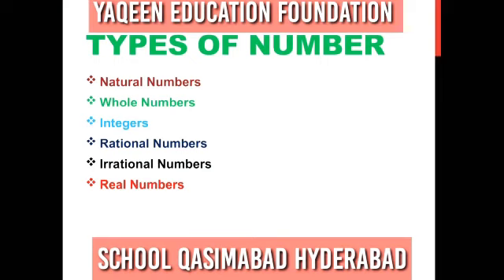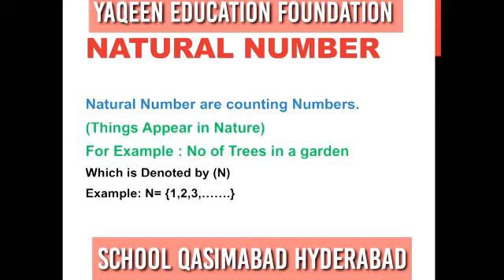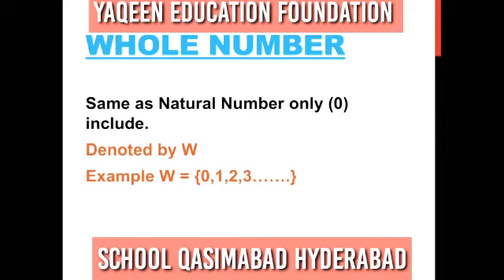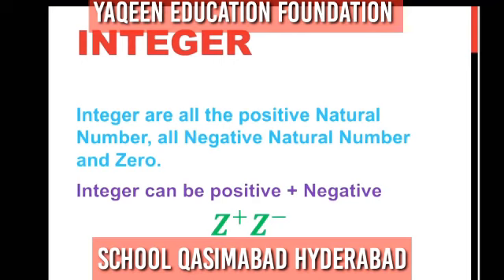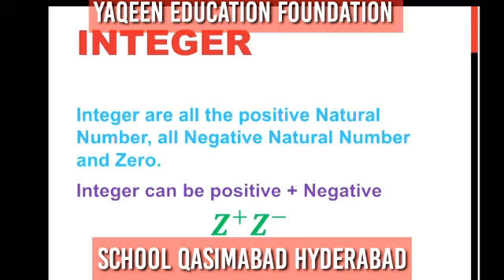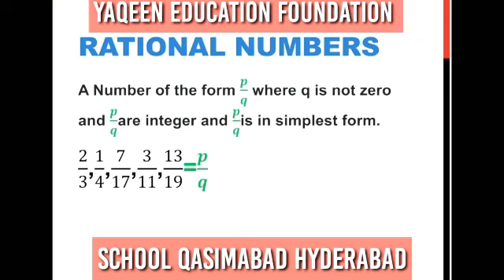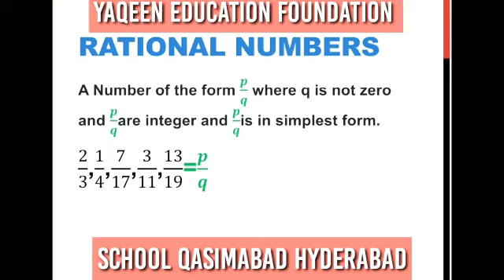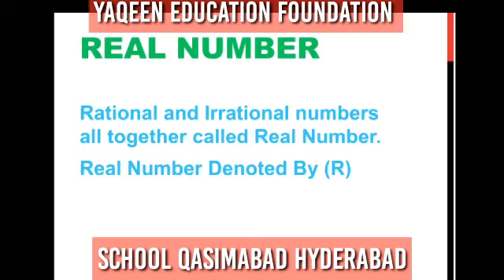Operation on Set(Grade 7)|chapter 1|Yaqeen Qasimabad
GRADE 7 CHAPTER NO 1 OPERATION ON SET .. REVISION TO TYPES OF NUMBERS